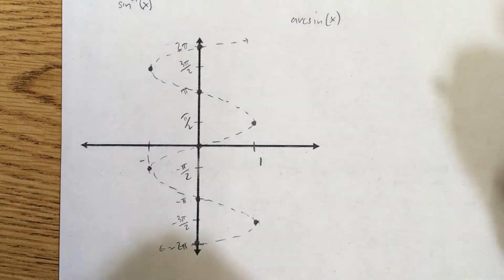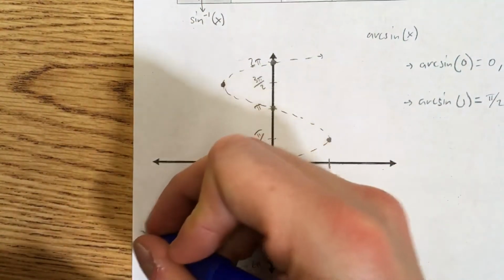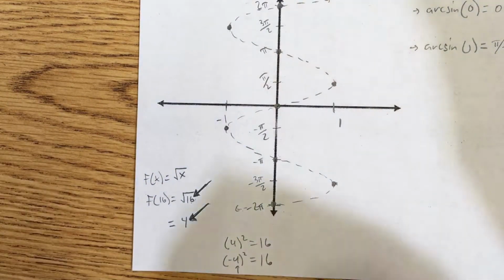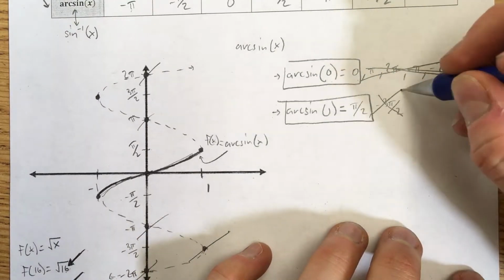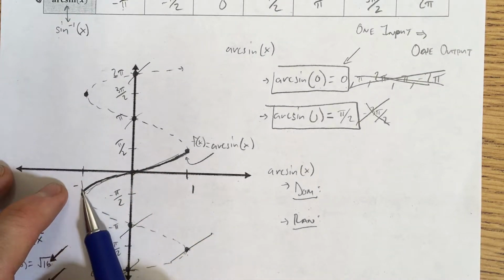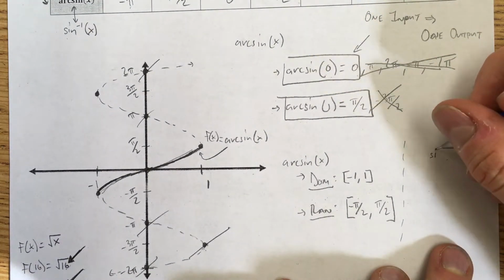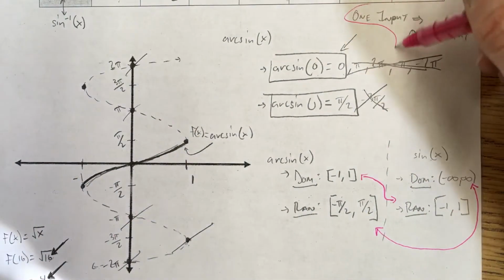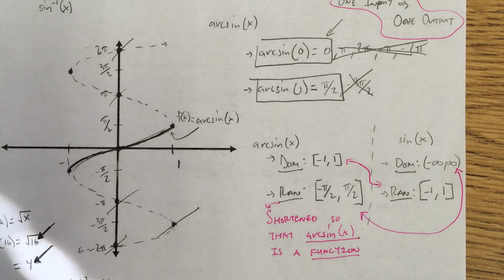Define Inverse Trig Functions (Part 2)